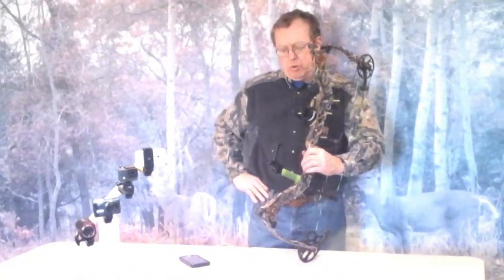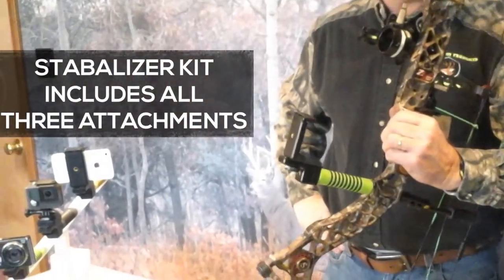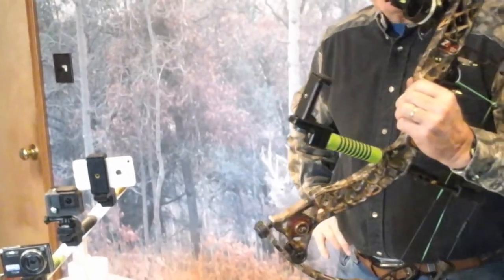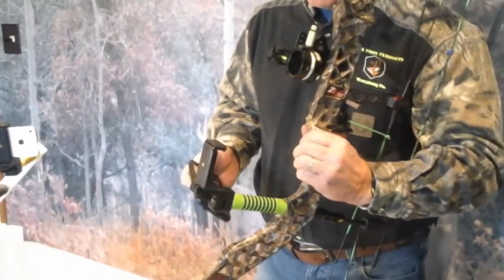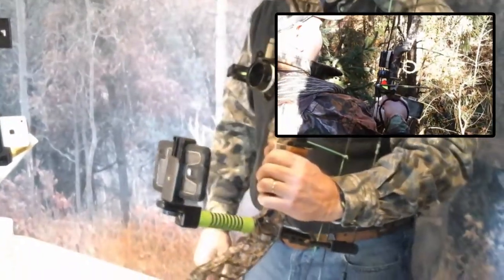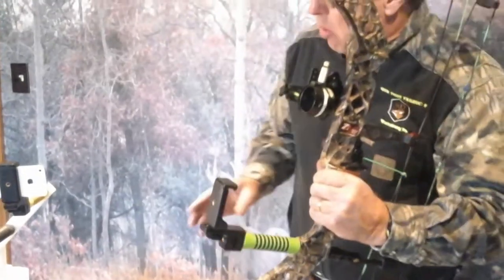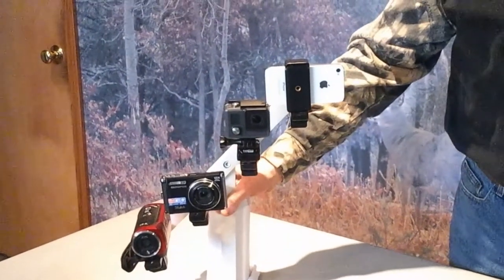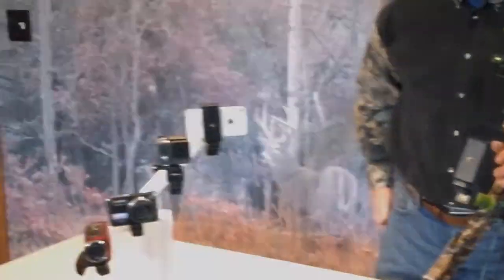Archery and bow Stabaizer Camera Mount | 3-in-1